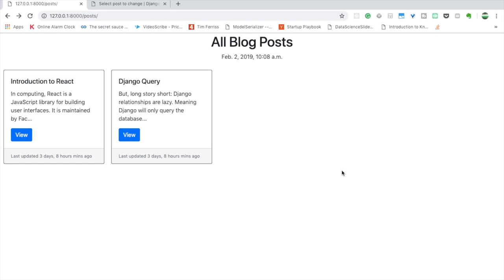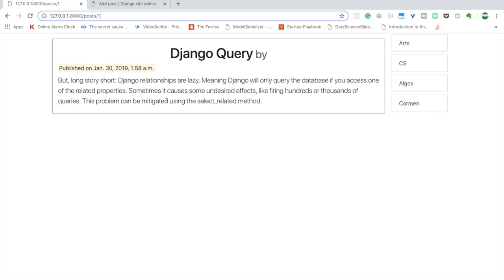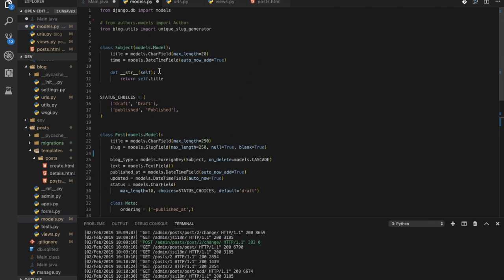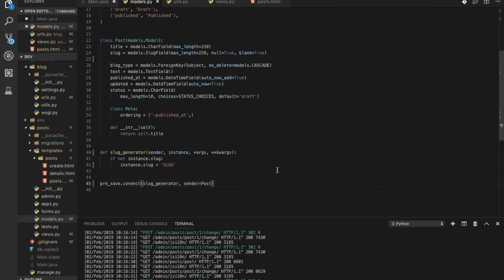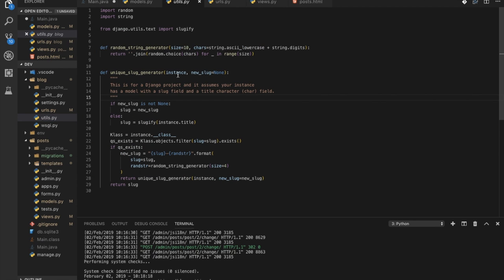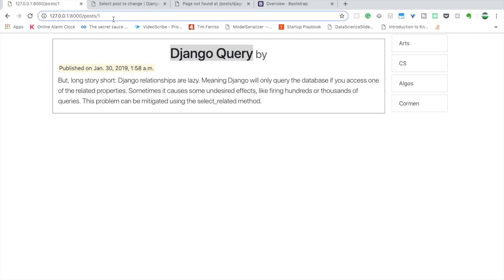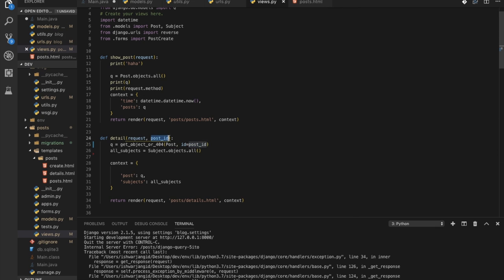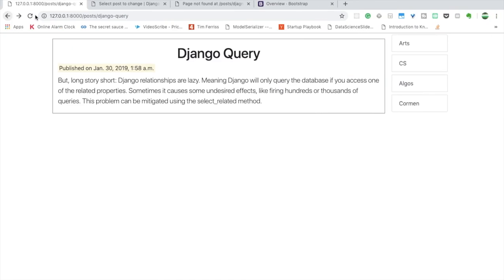Adding SlugField In Django 4 | Unique slug generator | Django Signals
In this video, we add the Slug field in our Django Post Model. Unique slug generator and unique URL generator. The method Will work in Django 4 and other older versions.
We do this by using the Django signals.